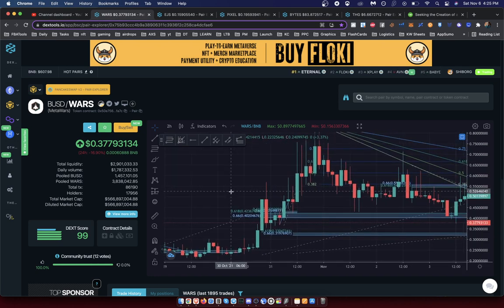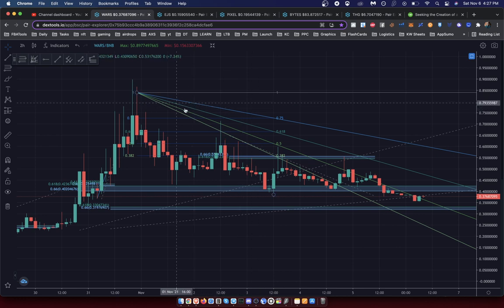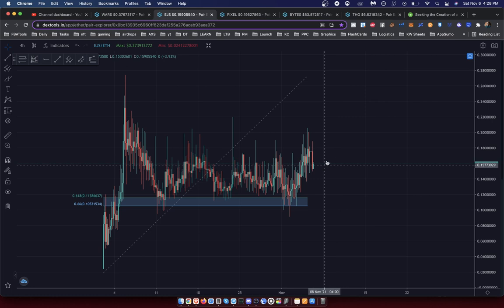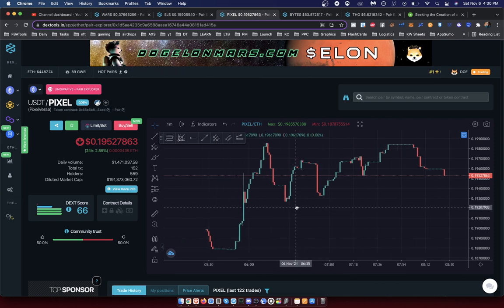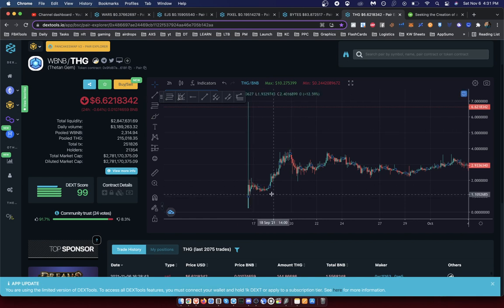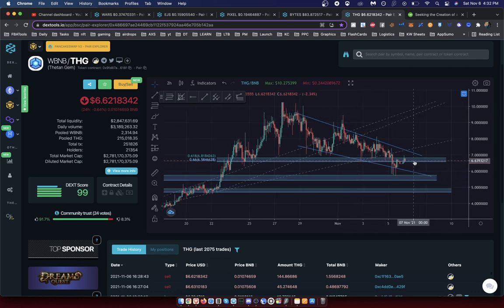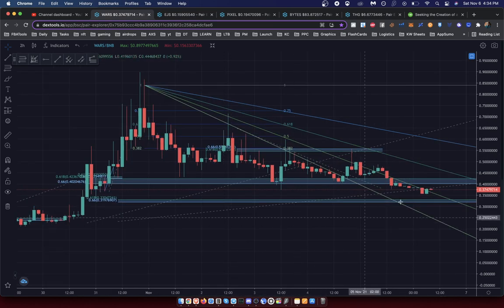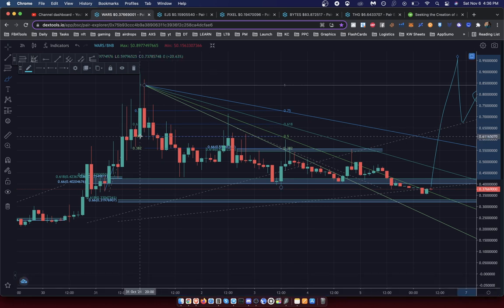Price Action For IDO Token Releases Crypto Currency Explaining New Coins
Web3 Gamefi Gaming NFT crypto IDO ICO Join the community while its early to talk about crypto alpha, and get rewarded for being an early member of Peanut Games

Formerly IDO Journey where I talked about IDO’s.  Now “Crypto Gaming” where I use my knowledge from talking with VC’s and my passion for playing fun games to talk about, review, and play crypto games.

How the changes happened:Some friends and I saw the issue with crypto gaming and decided to combine our e-commerce/entrepreneur backgrounds to start a crypto gaming studio, Peanut Hub.

As IDO season ended, I had built a community of active crypto natives on discord where we shared alpha and researched projects.We realized with Peanut Hub that we wanted a community just like IDO Journey’s Discord, so we asked the community and it was a 100% vote to merging into Peanut Hub.